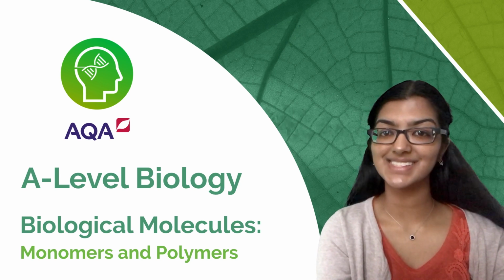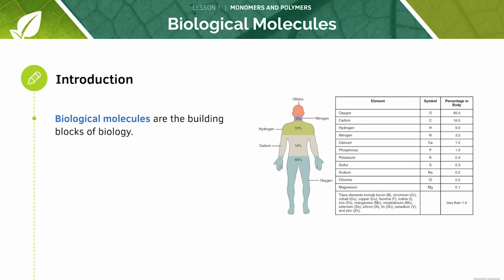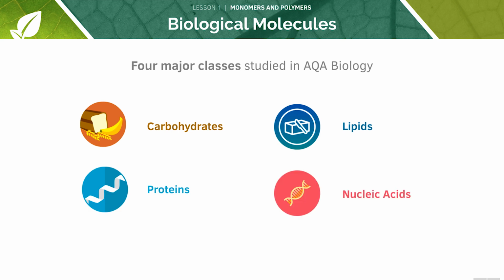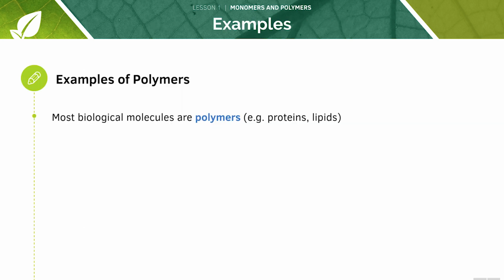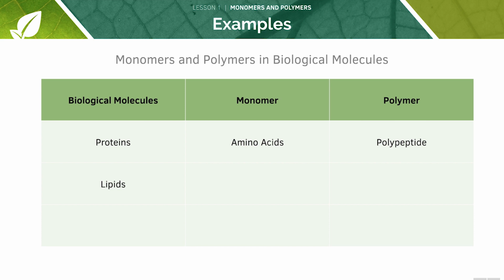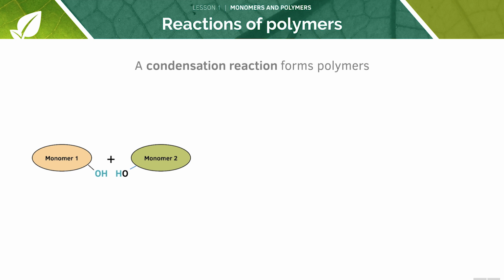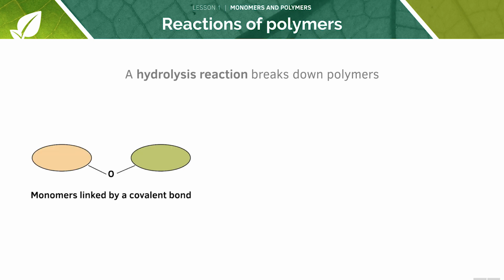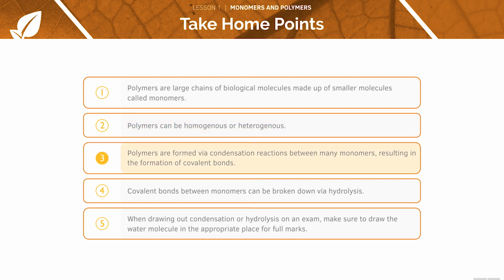AQA A Level Biology: Monomers and Polymers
Unlock full course Unlock full course Today you’re going to learn about Biological Molecules, in particular Monomers and Polymers from the A-Level Biology AQA Specification and feel confident about exam technique! alongside our textbook and free flashcards.

A-Level Biology especially for AQA can be tough but fortunately we’ve made this tutorial to help you score the A* you need for questions on Monomers and Polymers. ✅

1. Polymers and Monomers
2. Condensation and Hydrolysis Reactions
3. Examples of Monomers and Polymers

Introduction (1:41)
Biological molecules are the building blocks of biology and most biological molecules are organic compounds which consist of many elements. AQA Biology studies four major classes of biological molecules which are carbohydrates, lipids, portions and nucleic acids

Polymers are chains of monomers (2:36)
Polymers consist of a chain of monomers and polymers can be either homogeneous or heterogenous. For AQA A-Level Biology, you need to learn 3 key monomers which are monosaccharides, amino acids and nucleotides. It’s important to note most biological molecules are all examples of polymers

Polymers are put together by a condensation reaction (4:38)
A condensation reaction involves release of water. A condensation reaction is the process by which monomers join together to produce polymers. In the process, there is removal of water (H2O), which enables formation of a covalent bond to link two monomers together.

Polymers are broken down by hydrolysis (5:16)
Polymers can be broken down by hydrolysis. Polymers put together by a condensation reaction can be broken down by hydrolysis. Hydrolysis involves addition of a water molecule. The addition of a water molecule breaks the covalent bond between two monomers (hydro = water, lysis = break down). Condensation and hydrolysis are opposite reactions.

Summary (5:51)
1) Polymers are large chains of biological molecules made up of smaller molecules called monomers.
2) Polymers can be homogenous or heterogenous
3) Polymers are formed via condensation reactions between many monomers, resulting in the formation of covalent bonds
4) Covalent bonds between monomers can be broken down via hydrolysis
5) When drawing out condensation or hydrolysis on an exam, make sure to draw the water molecule in the appropriate place for full marks